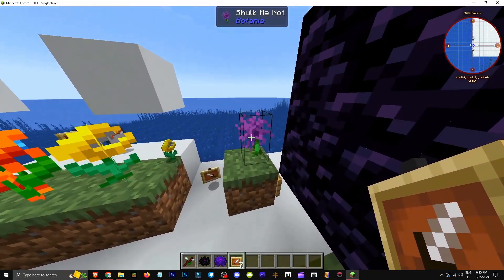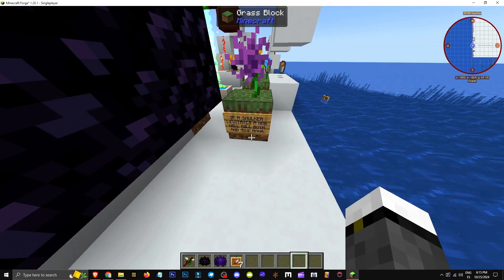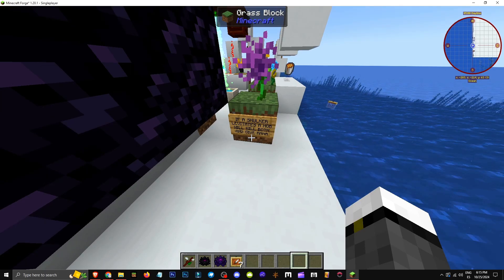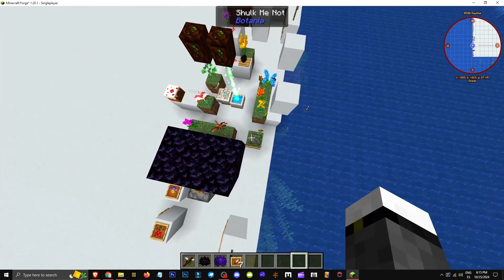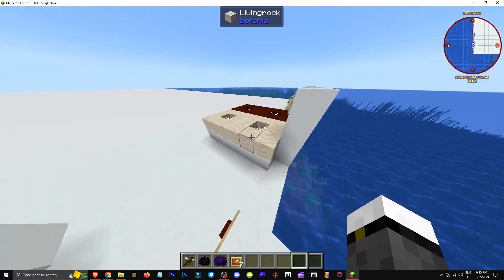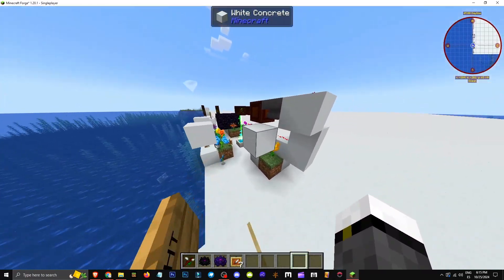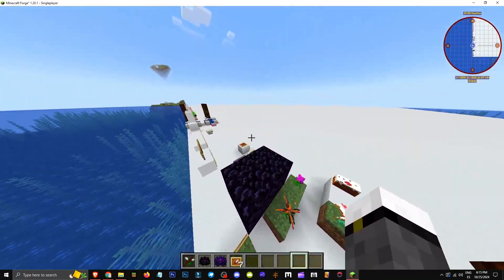🟨 HOW SHULK ME NOT MOD BOTANIA WORKS - MINECRAFT